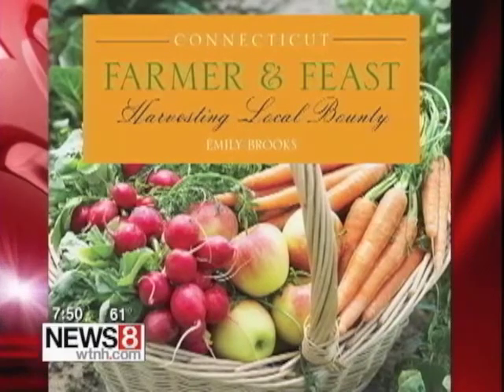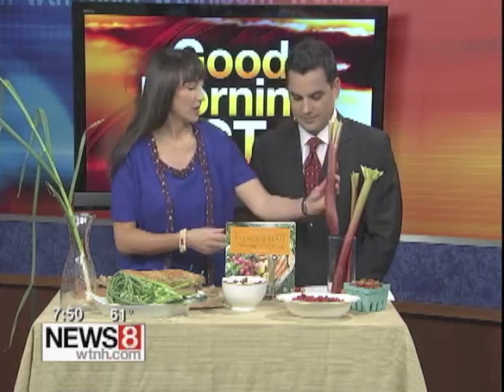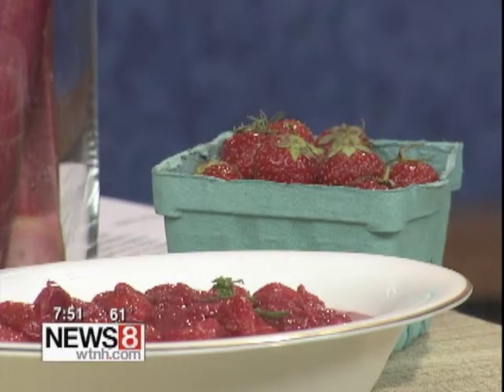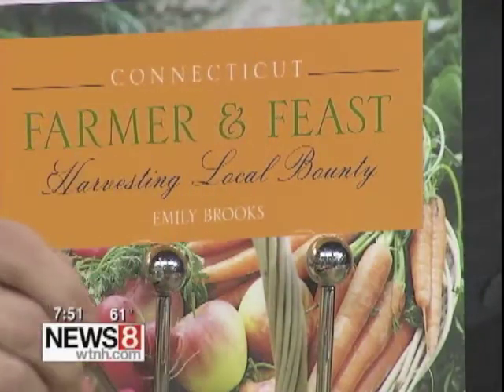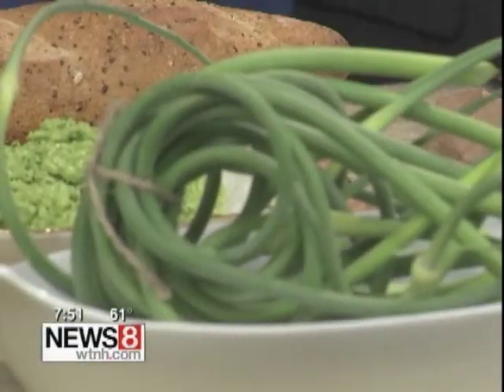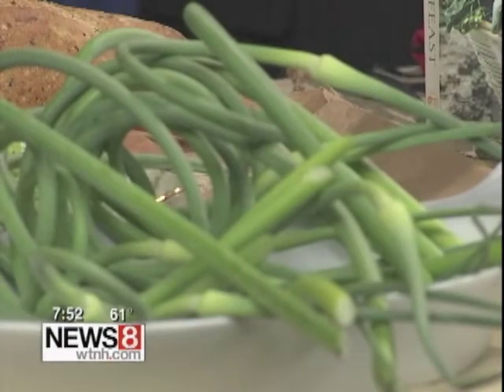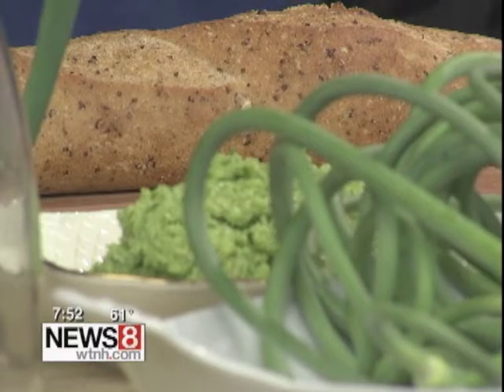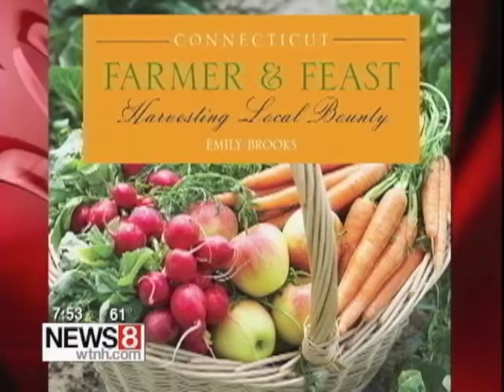Farmer and Feast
Analiese Paik from fairfieldgreenfood.com on WTHN Channel 8 CT talks about Farmer and Feast by Emily Brooks Rhubarb and Strawberry compote Garlic Scapes Fairfield Bread Company Flaxette Bread Patty Popp Sport Hill Farms Local Food